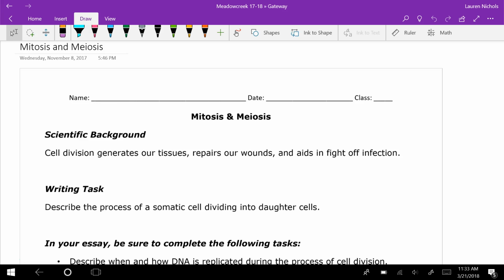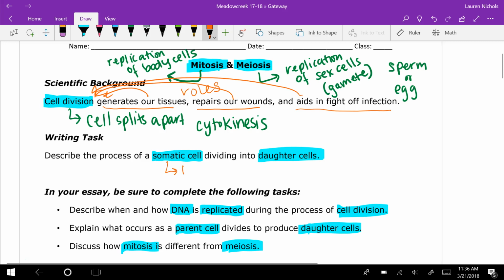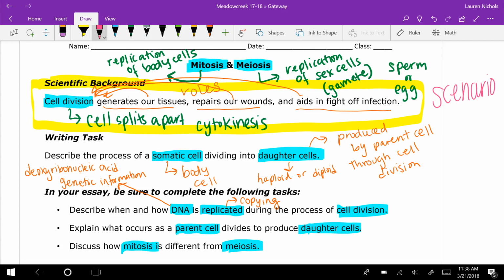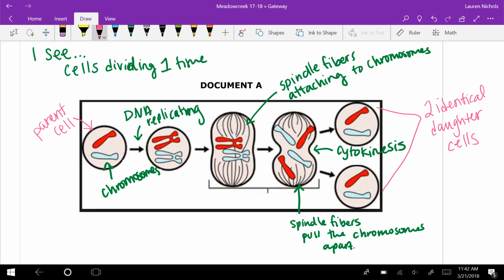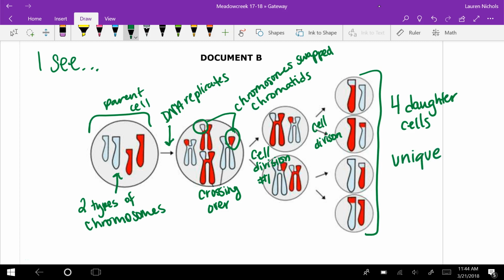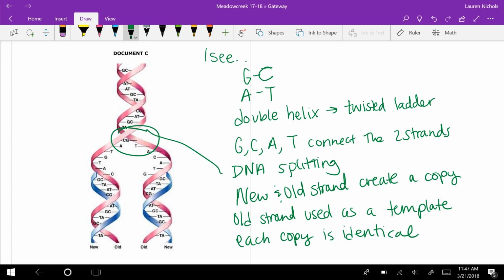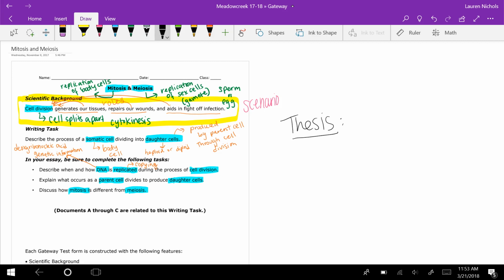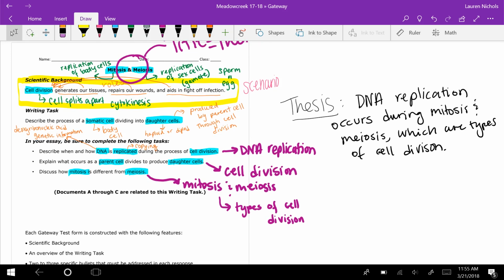17-18 Mitosis & Meiosis Gateway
This video is designed to help Gwinnett County students prepare for the Science Gateway in the 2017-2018 school year.